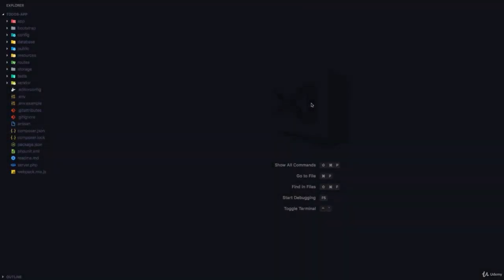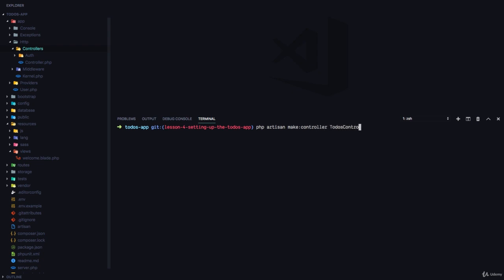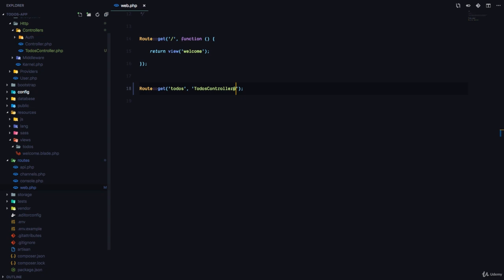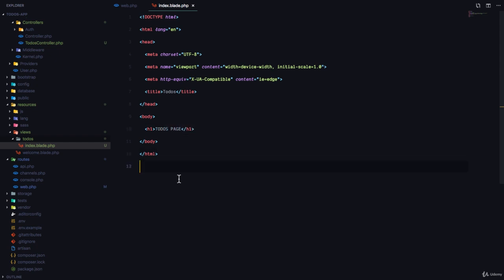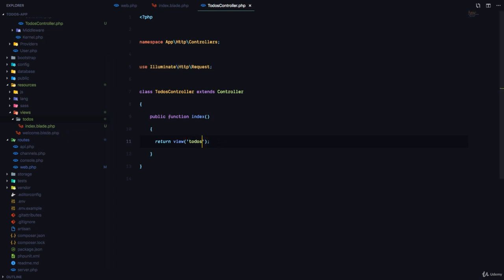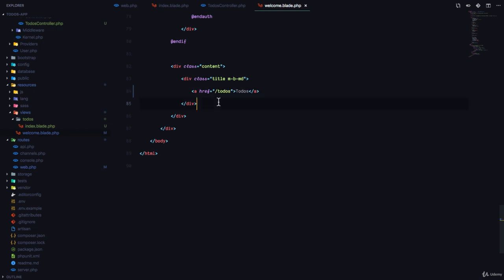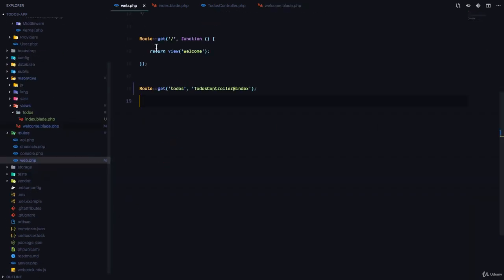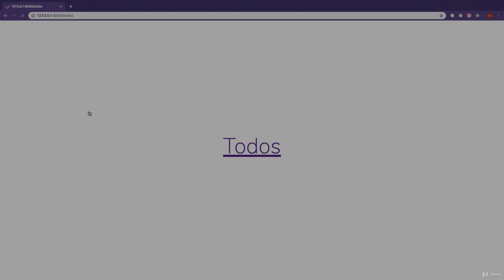#6 Setting up the todos app in Laravel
Setting up the todos app in Laravel